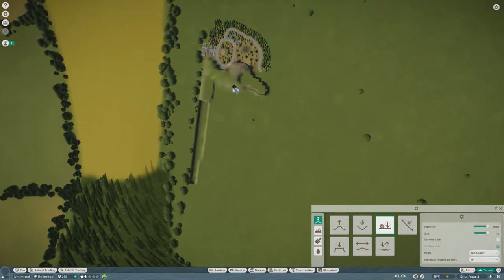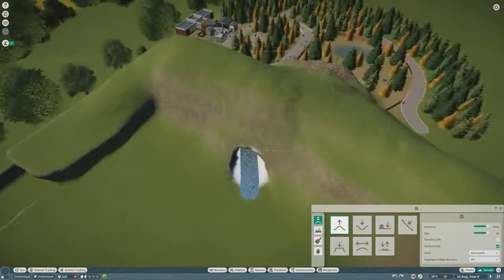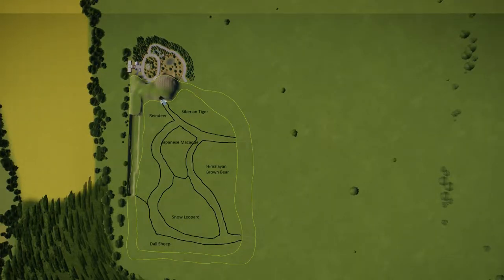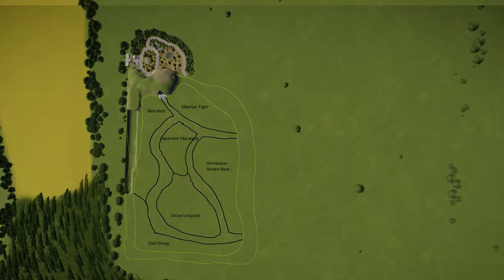Siberian Tiger Habitat & Creating the Arctic Area | Bearhug Zoo | Ep 2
Welkom to Bearhug Zoo (Planet Zoo) where I will create a giant zoo. In every episode, I will create a new habitat with animals. The zoo will consist of different types of environments. Habitats will also improve during the series to make the best out of it. Hope you all like it and let me know what you think of it in the comments

00:00 Speed build & Voice over
09:16 Speed build
20:26 Speed build & Animal facts
29:02 Habitat walk around

Track: For You - James Stikå
Provided By: Magic Records